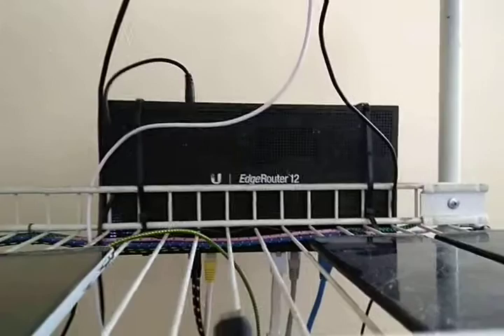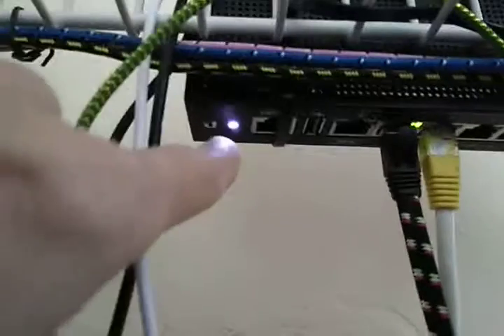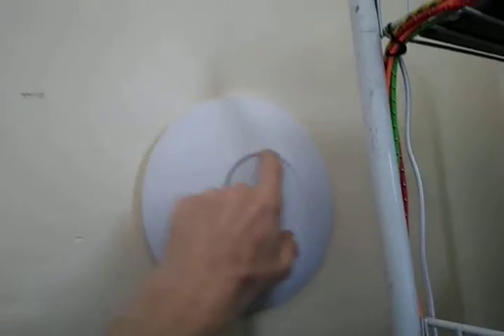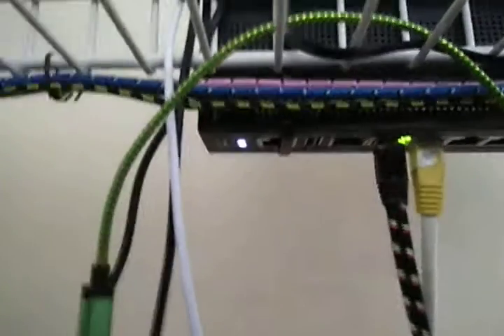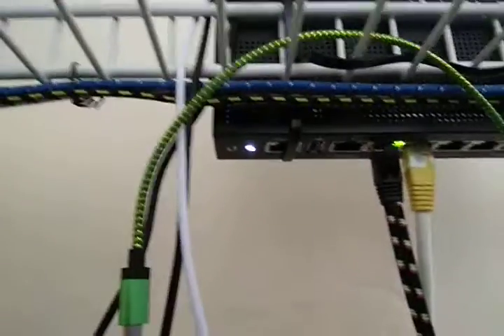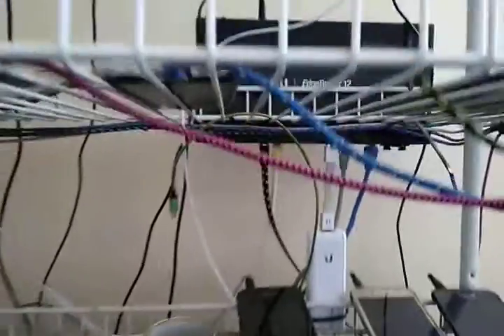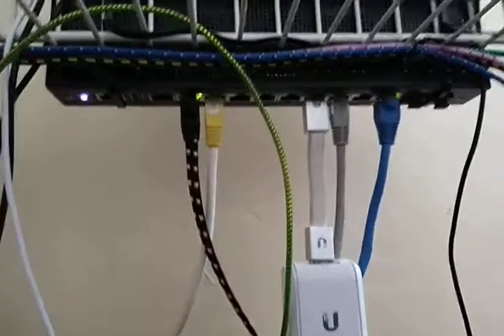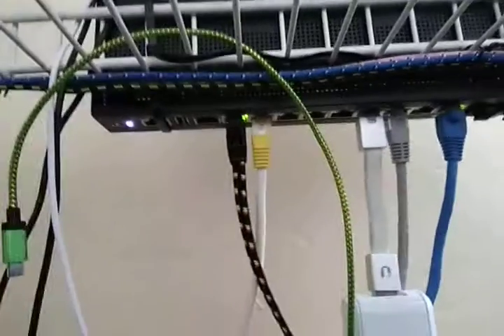Ubiquiti Unifi Edgerouter 12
Question for anyone with Unifi network hardware.
Should my Edgerouter light be blue